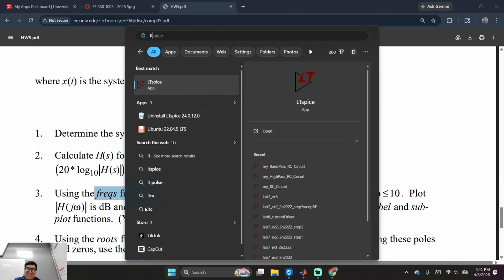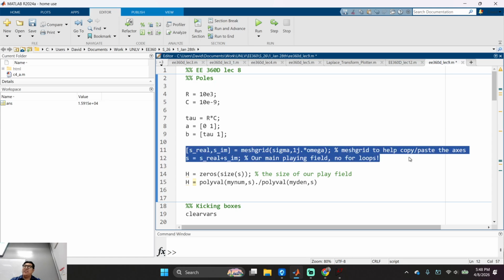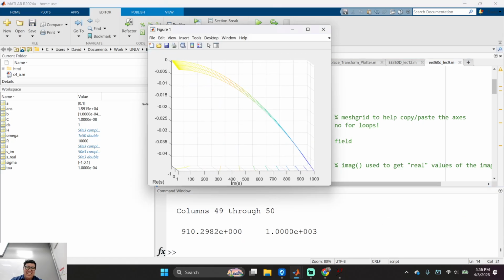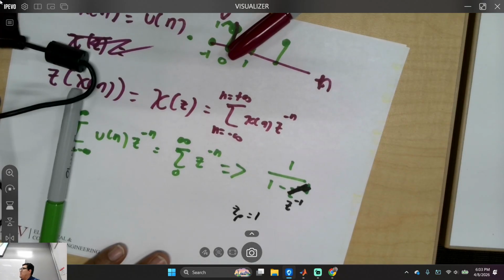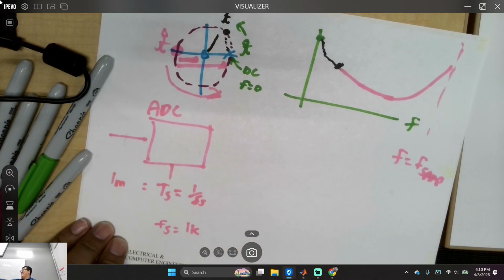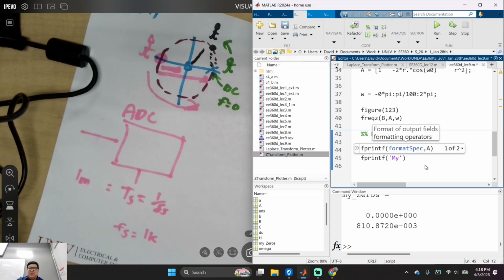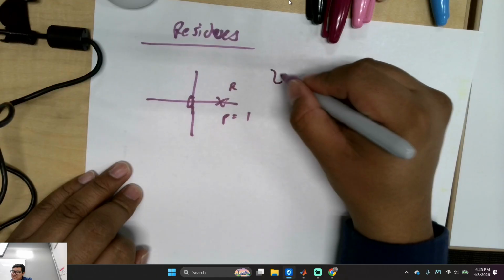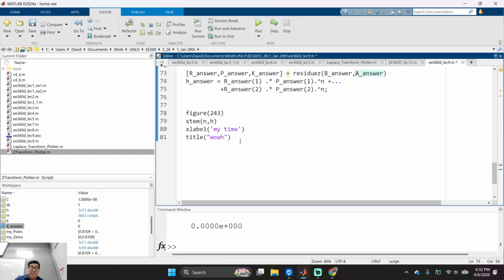EE 360D [S26] - Frequency Responses and Z-Transform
Going over Frequency Responses in LTSpice and MATLAB, doing Comp HW 6
EE 360D - Signals & Systems Discussion | UNLV Engineering